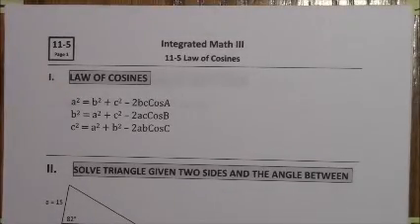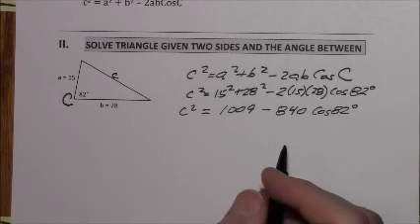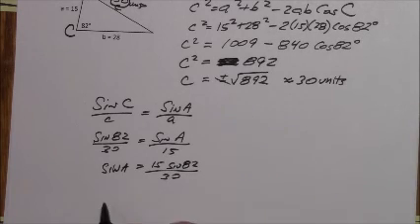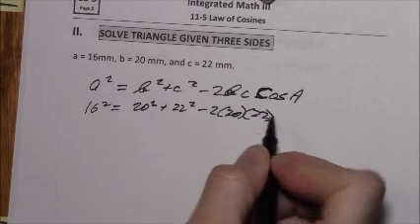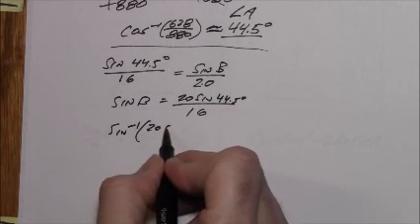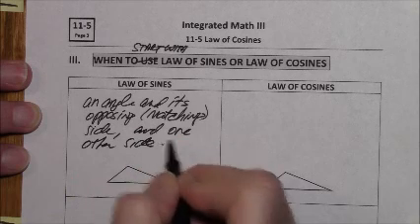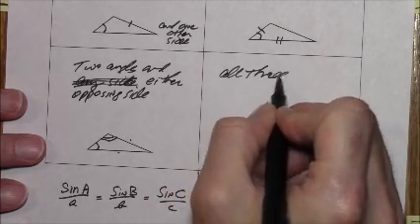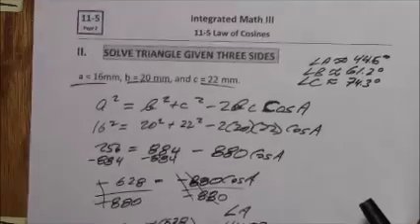11-5 Law of Cosines IMIII